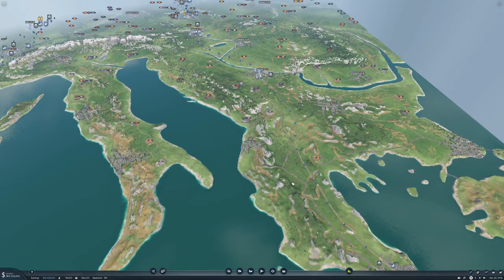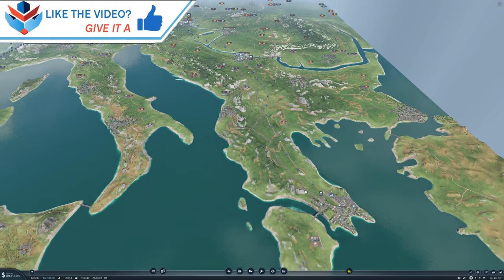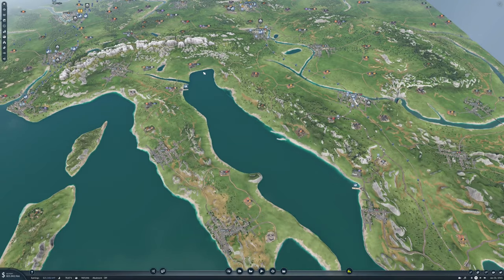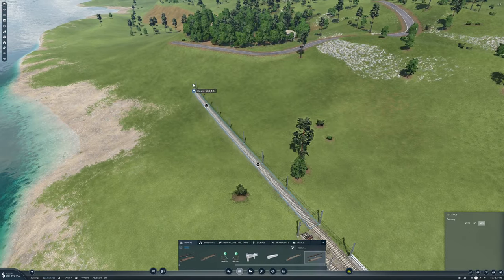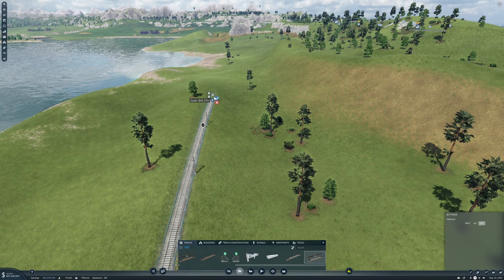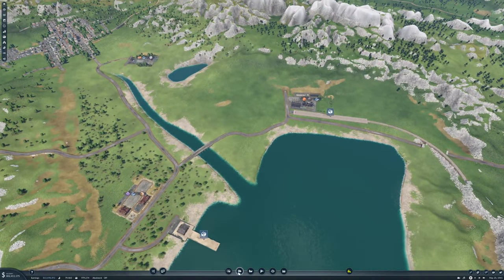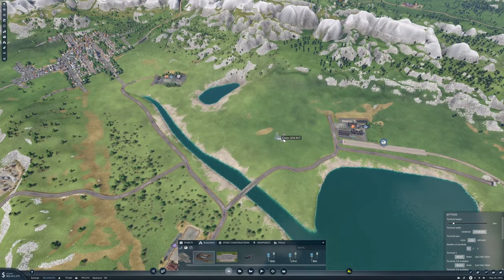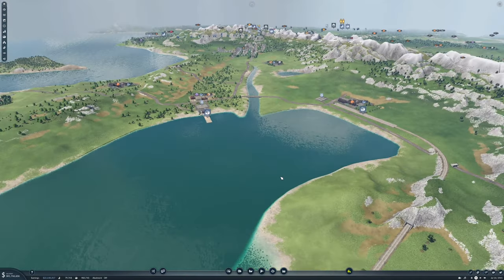Lets Play Transport Fever 2 Ep31 | Lets go European | Planning out several new lines